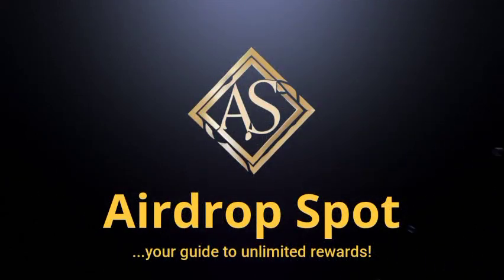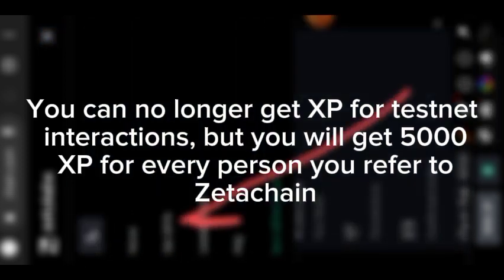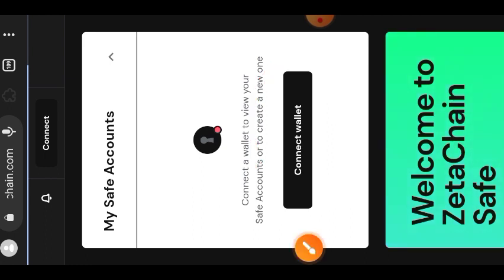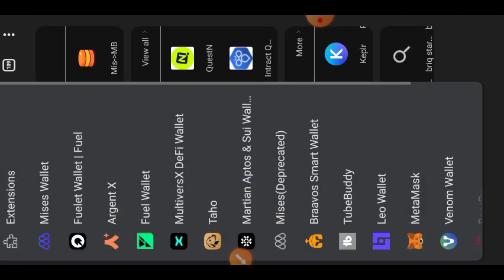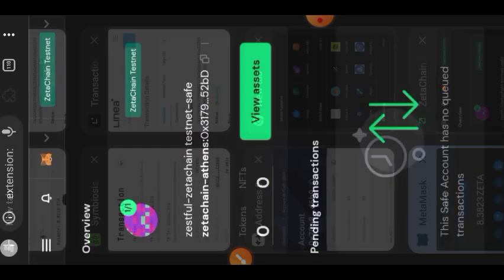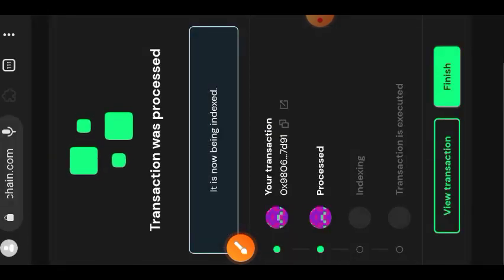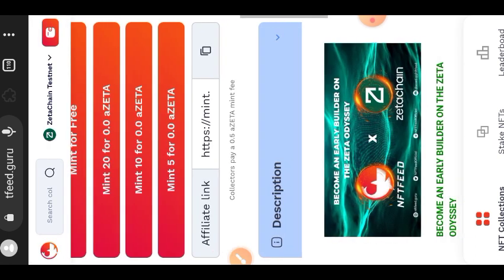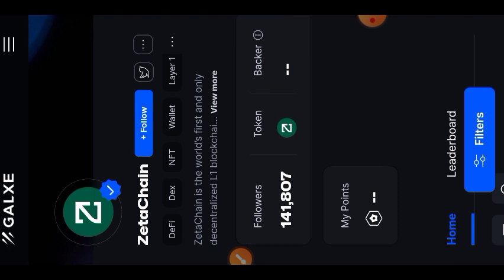Zetachain Testnet Tutorial - How To Get Zetachain Airdrop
Zetachain Testnet Tutorial (Airdrop is confirmed)
In this video I show you how to interact with Zetachain Athens 3 testnet.
To give yourself a chance to earn more airdrop tokens, share your referral link from the Zetachain website with others, for every user you refer, you will get 5000xp, the more XP you have the higher you rank up the leaderboard.